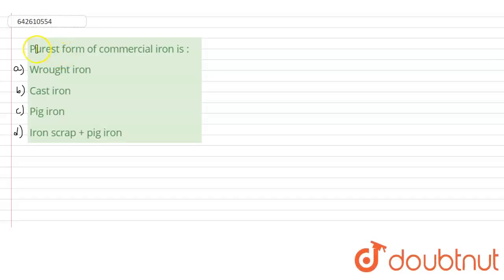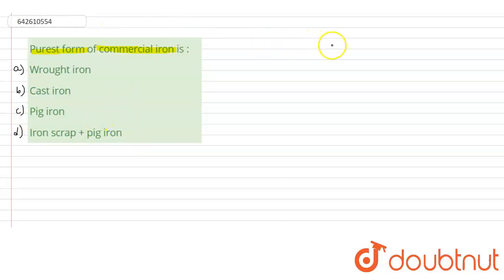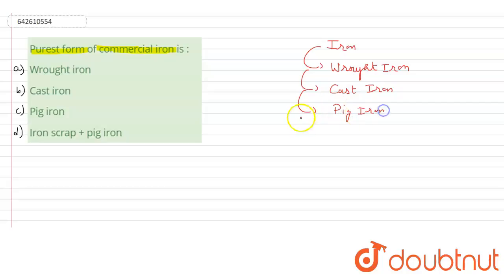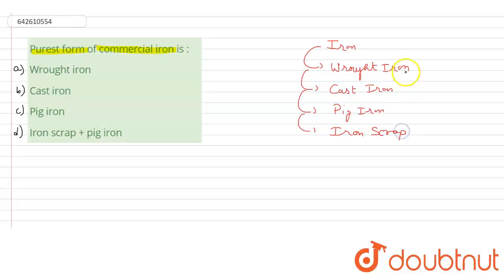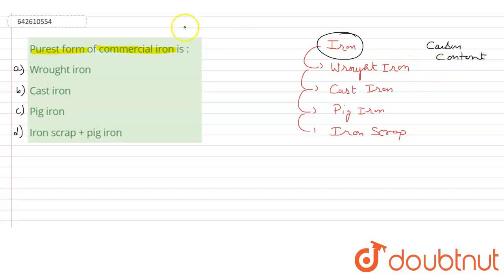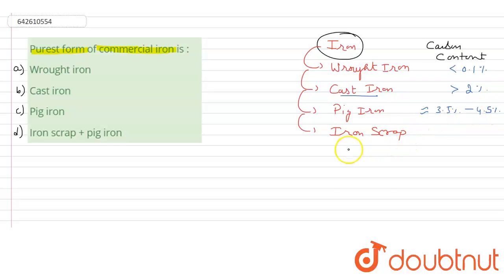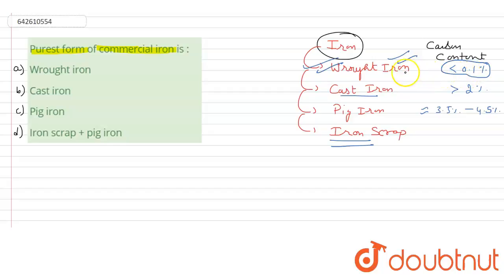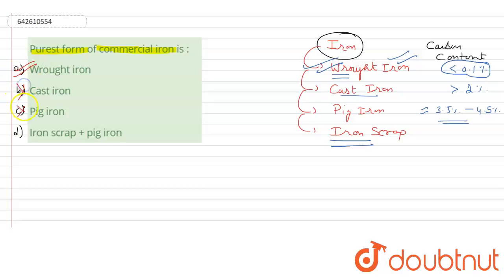Purestformof commercial iron is: | 12 | JEE MAIN | CHEMISTRY | JEE MAINS PREVIOUS YEAR ENGLISH ...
Purestformof commercial iron is:
Class: 12
Subject: CHEMISTRY
Chapter: JEE MAIN
Board:IIT JEE

👉 Have Any Query? Ask Us.